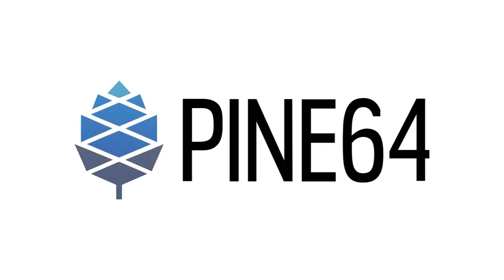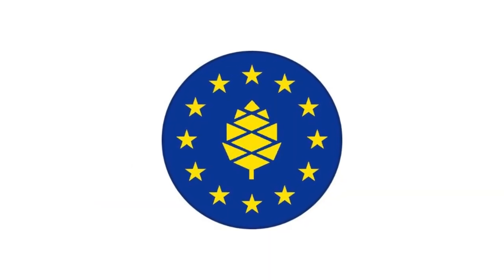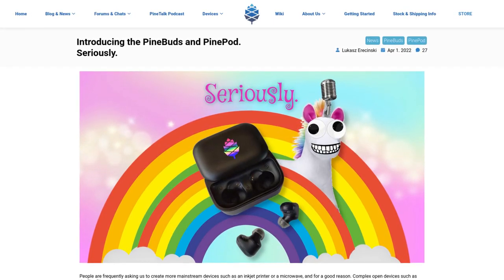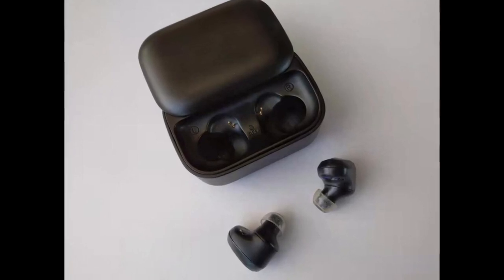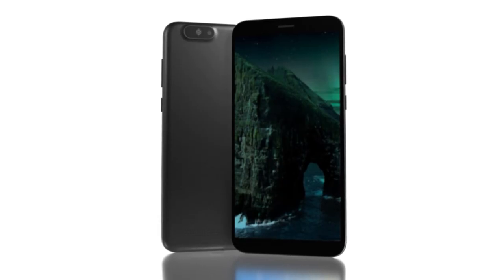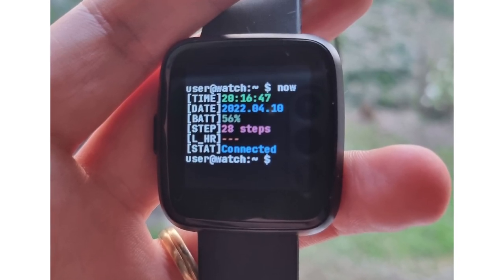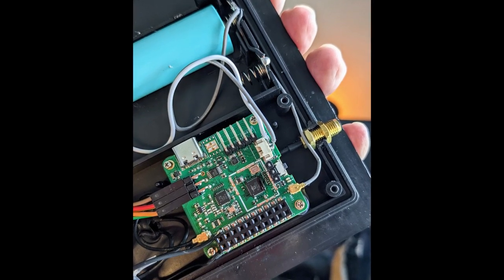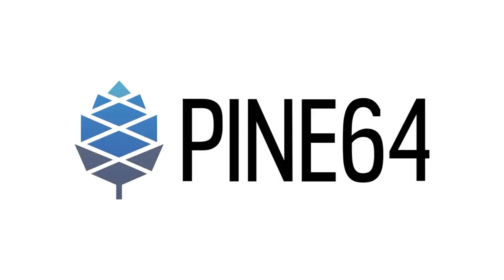April Update: No More Unicorns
0:00 Intro & Housekeeping
1:12 QuartzPro64
2:03 PineSound
3:14 PinePhone
5:11 PineTime
6:19 PineStack
7:02 PinePower